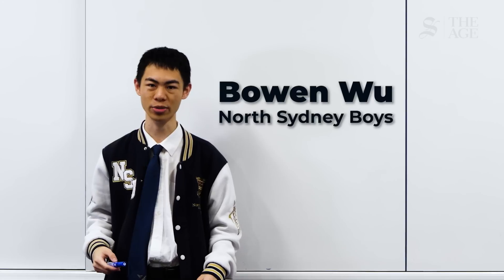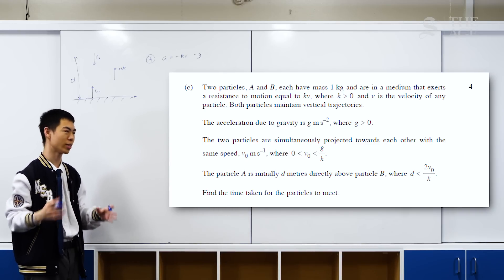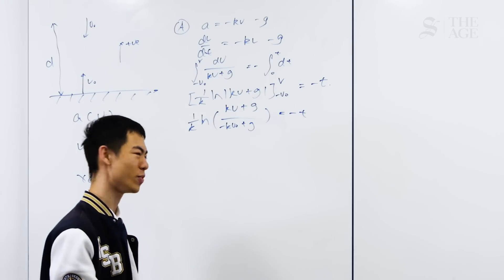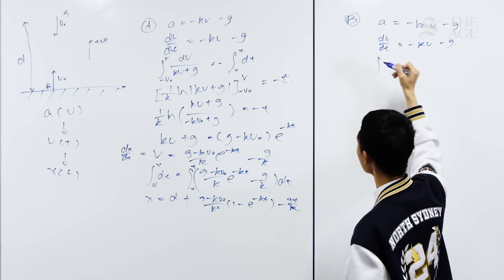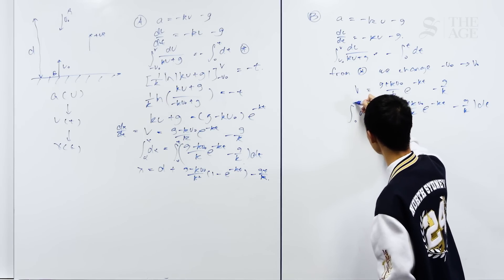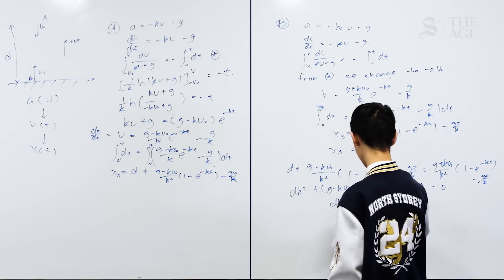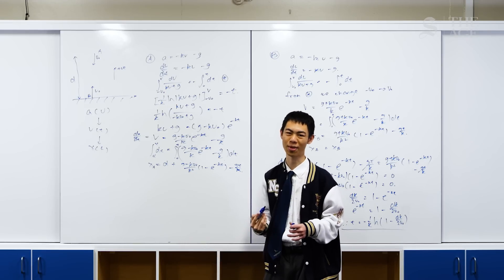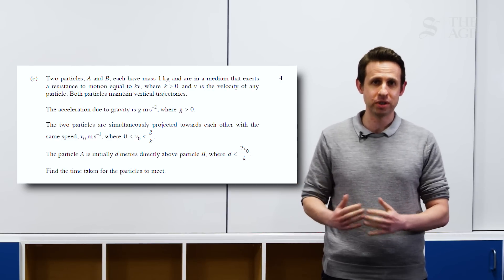Watch student Bowen Wu solve one of the hardest HSC mathematics questions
Question 16 of the HSC mathematics extension 2 is the most difficult of the three-hour exam.